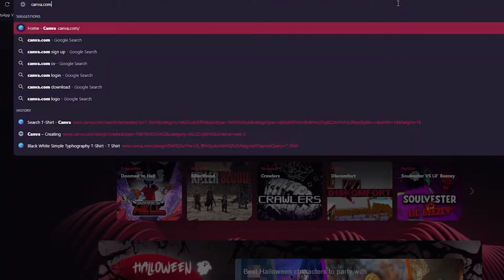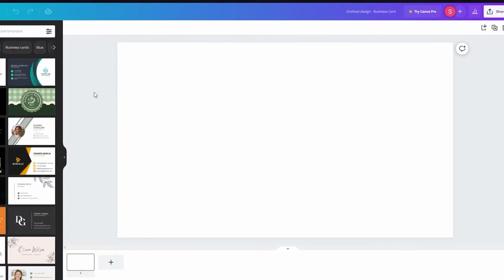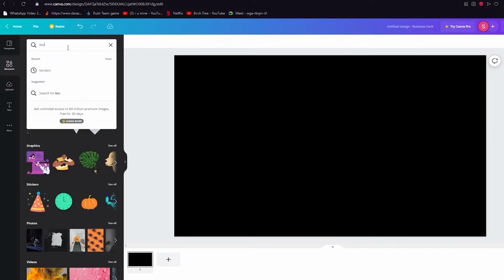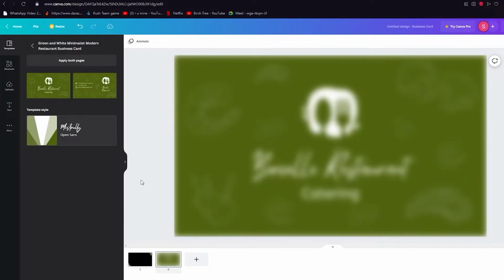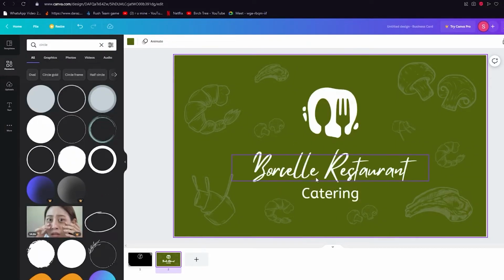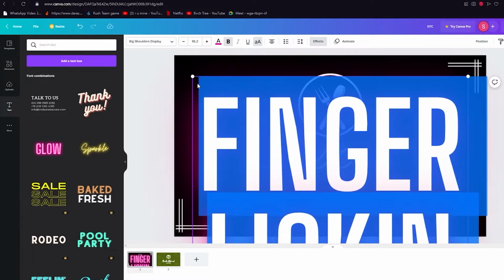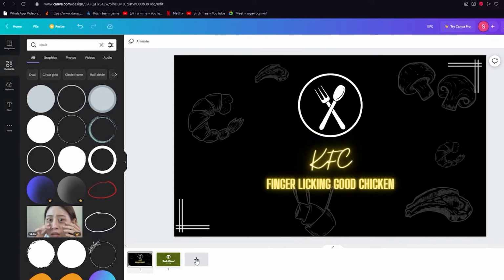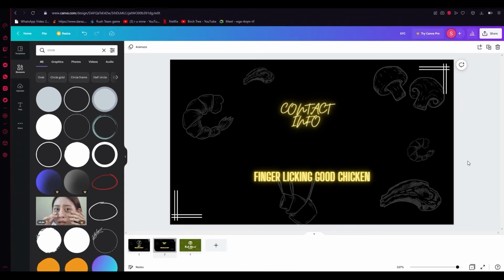How To Make A Business Card In Canva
Learn how to make a business card in Canva!